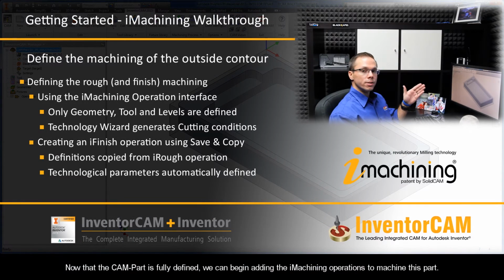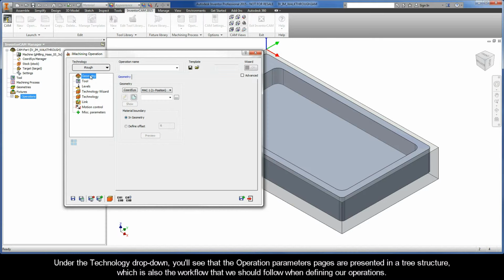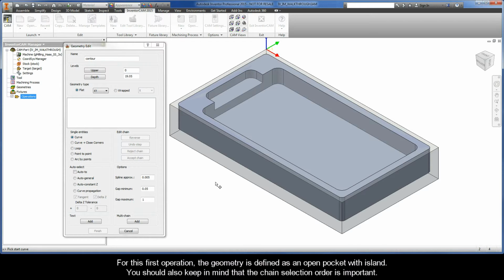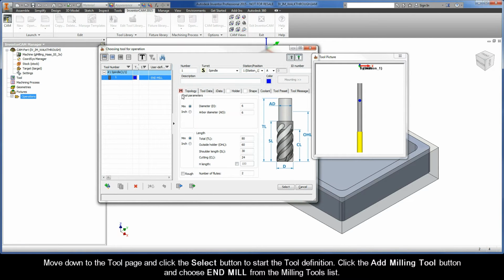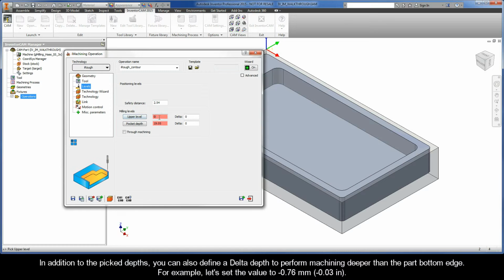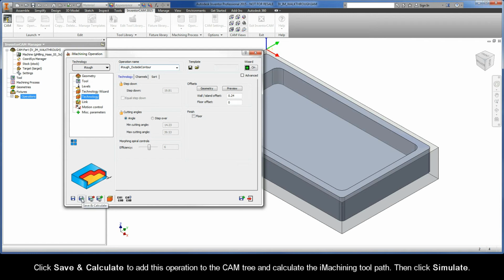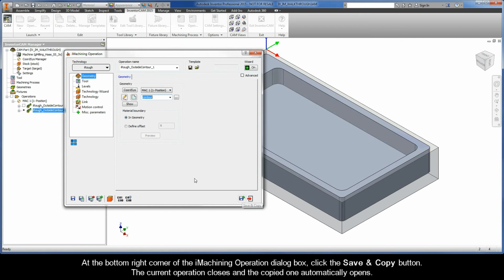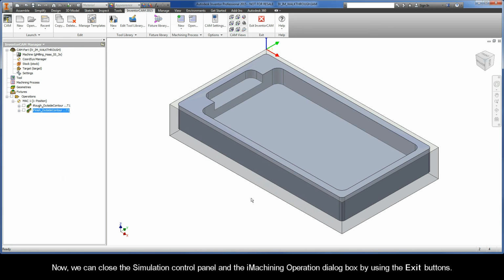InventorCAM iMachining Getting Started - Walkthrough: Define the machining of the outside contour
This is the second recording in Exercise #1 of a Getting Started Series called iMachining Walkthrough, where I'll show you how to quickly and easily program a simple part step by step using InventorCAM's iMachining technology. In this video, the machining of the outside contour is defined. For this example, the geometry is defined as an open pocket with island. Only the Geometry, Tool and Levels definitions are required; the iMachining Technology Wizard automatically produces the optimal Cutting conditions. A copy of the roughing operation is made and the finishing is defined by simply choosing iFinish for the Technology type.